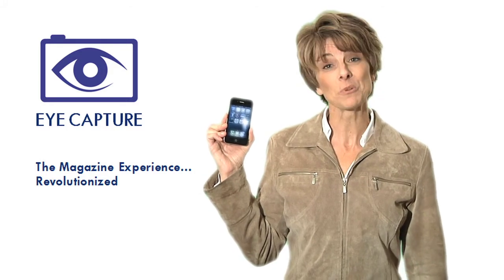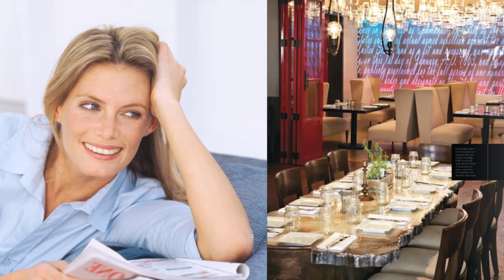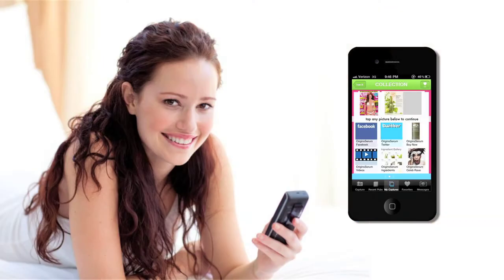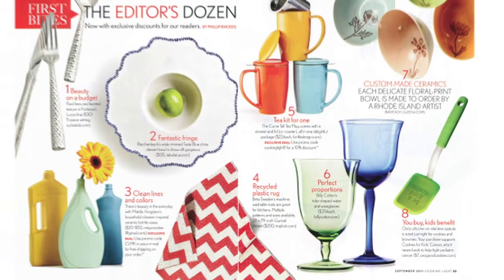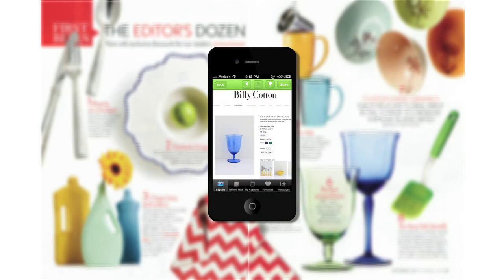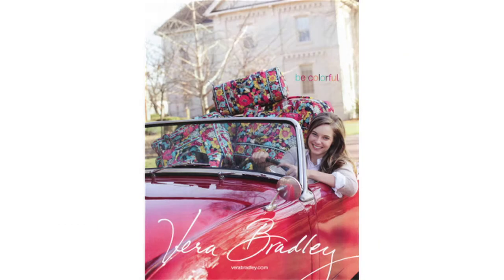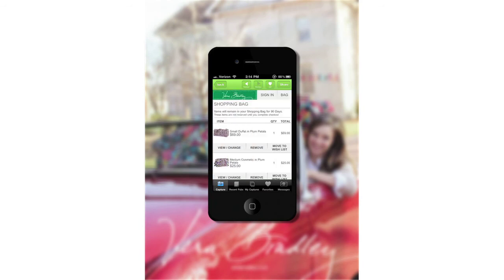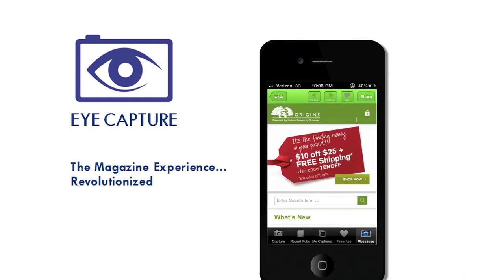EyeCapture Promo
I produced, directed, shot, and edited this promo for a startup iPhone app.